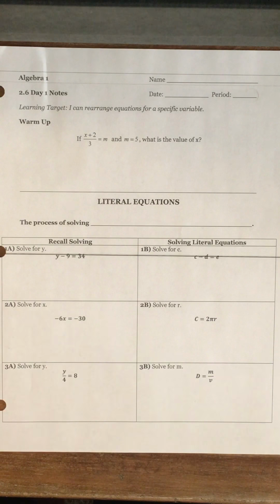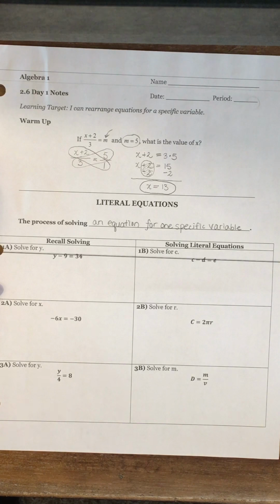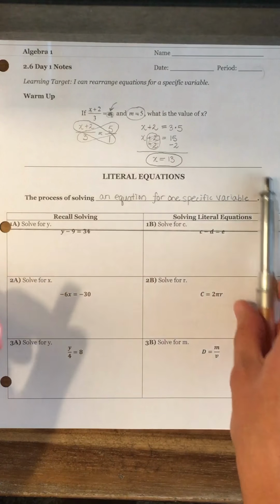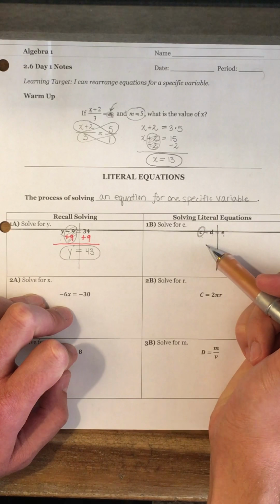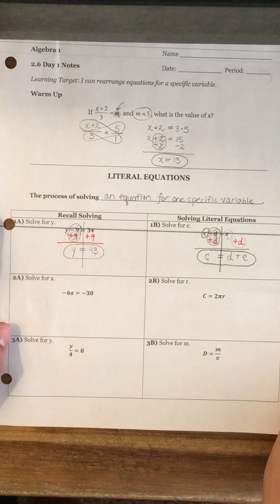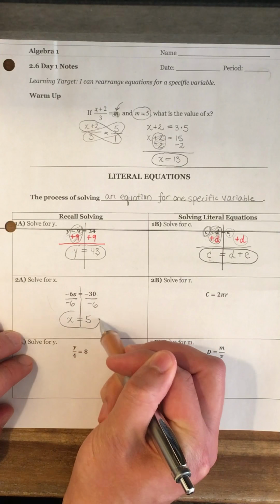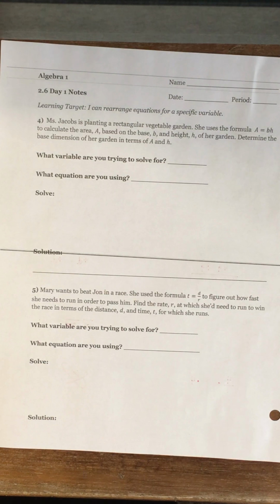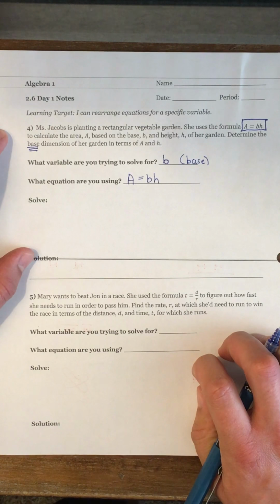02.6 Literal Equations Day 1 Notes